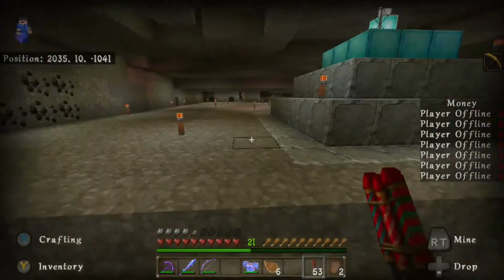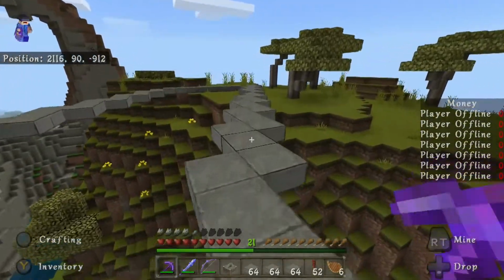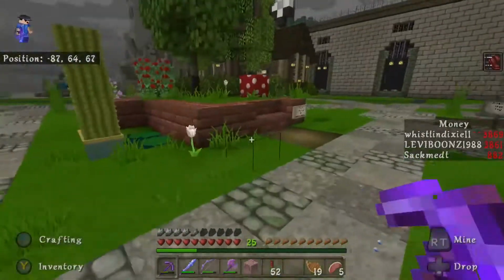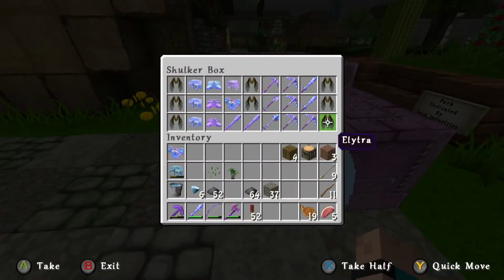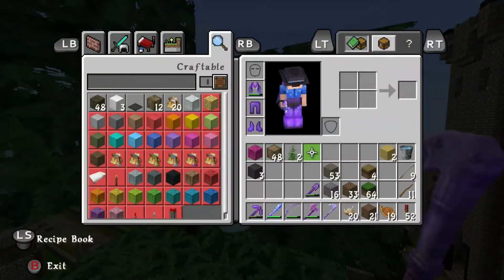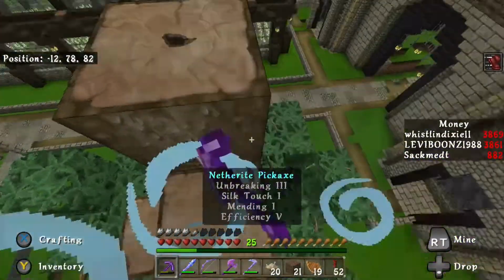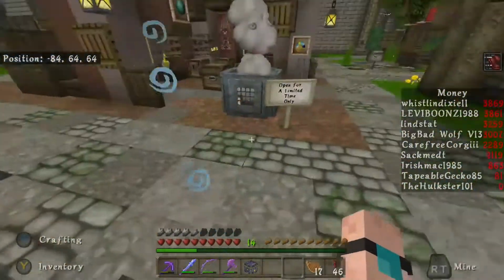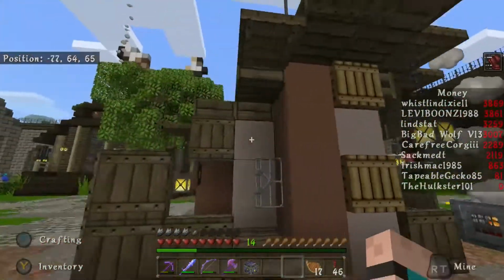Chroma Hills Realm Ep 4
Base progress, putting up the bridge, and a profitable end-raid!